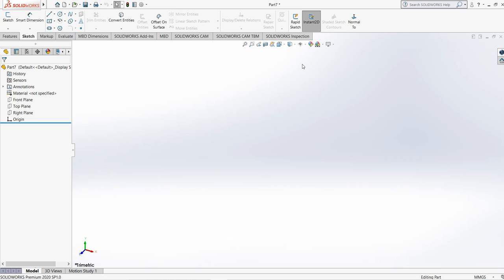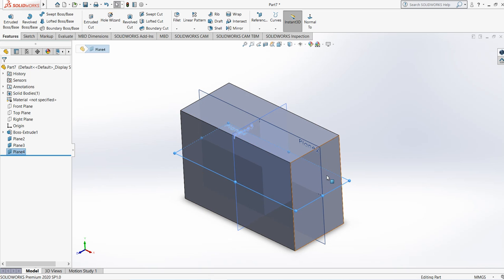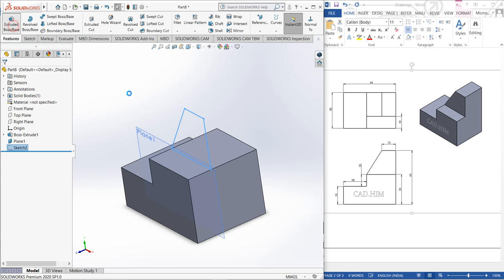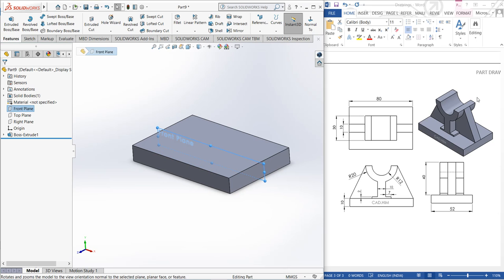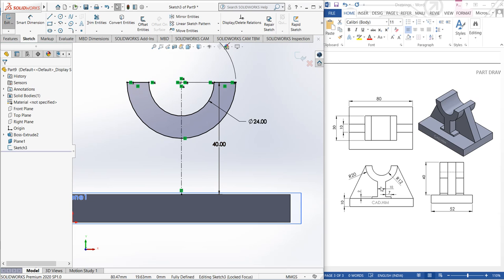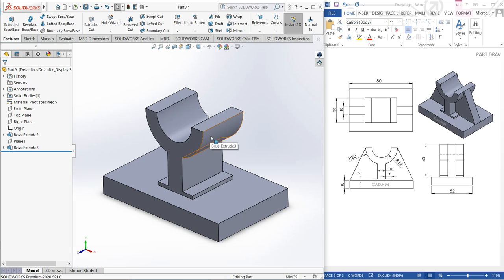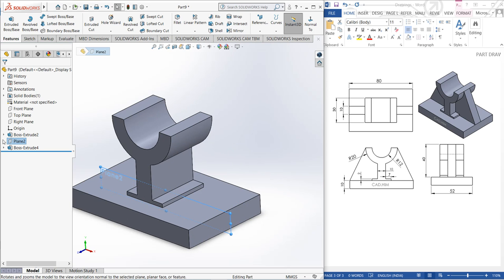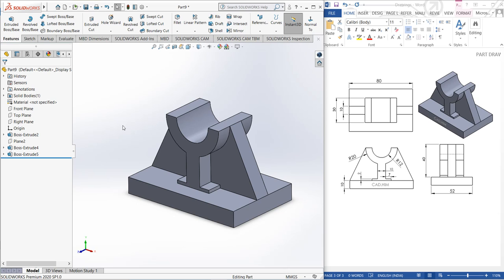20. Mid Plane Tool, Convert Entities Tool & Part Practice 3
Hello All,
Welcome Back
Topics Covered: Part Practice 3, Mid Plane and Convert Entities Tool